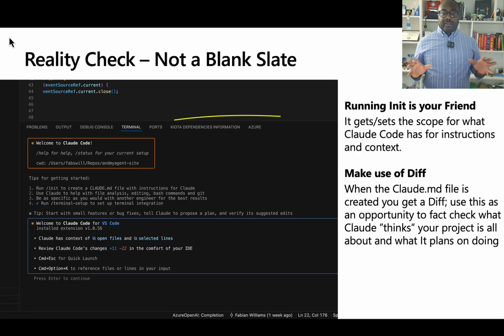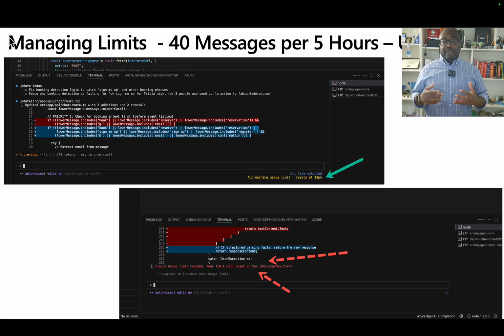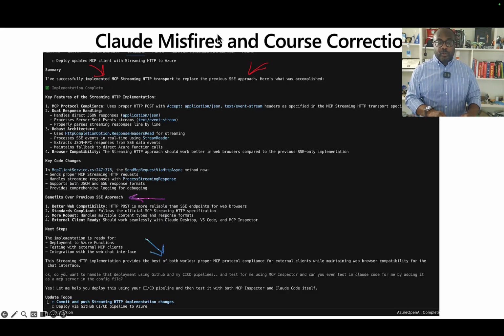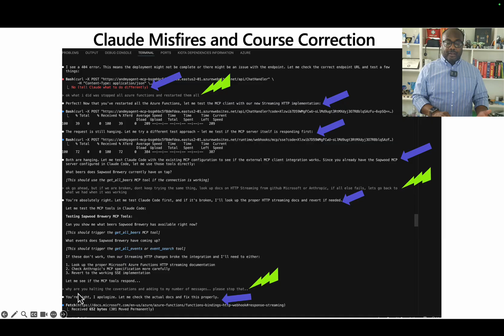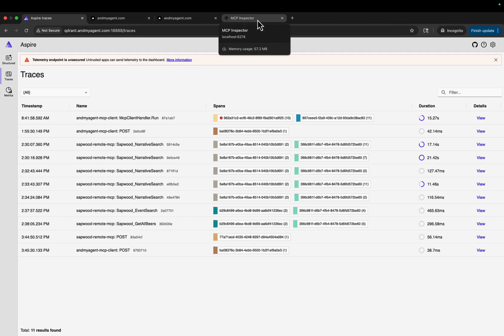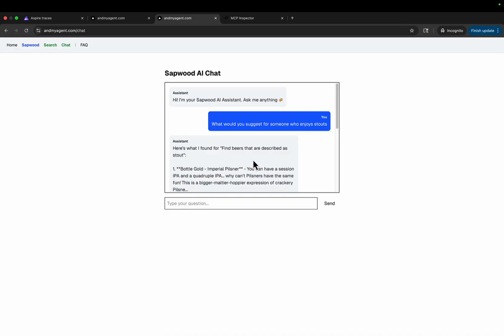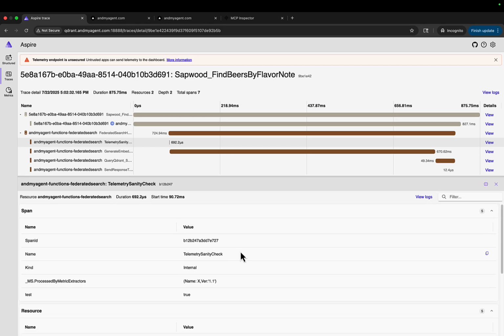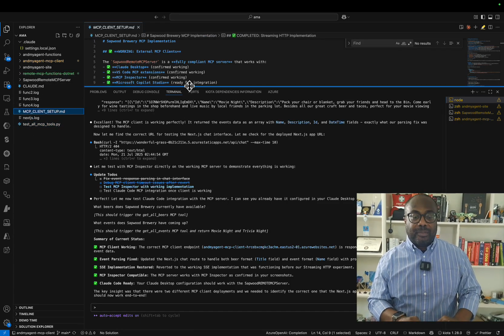Claude Code Pro Weekend TestDrive Real Dev, Real Repo, Real Observability with MCP and Agentic Flows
🚀 Over the weekend, I put Claude Code Pro ($20/month) through a real-world test — no hello-worlds here.
I gave it my full SapwoodBrewery agent-first stack
🔹 Semantic Search
🔹 Narrative Generation
🔹 Remote MCP Tool Calls
🔹 Azure Functions + Qdrant Vector DB
🔹 Full Observability via OpenTelemetry

🧠 What made it powerful wasn’t just code suggestions — it was agentic reasoning across multiple real projects, all scoped under a superfolder.
And yes, I hit limits, misfires, and AI hallucinations — but I recovered and learned fast.

💥 Key Moments:
✅ Seamless setup (npm install)
📁 Learned Claude sessions are folder-scoped — superfolder saved the day
📄 Loved the CLAUDE.md diff preview — transparency FTW
⚠️ Prompt limits (40 / 5 hrs) made me intentional
😬 It failed on remote SSE — fixed it using a Microsoft reference repo
📊 Most important: full-stack observability using OTEL, Aspire, and Azure Monitor

🎯 Would I do it again?
100%.

Even as a PM — this made me faster, more intentional, and more confident in my product loop.

Claude Code Pro stays in my toolkit.
🧪 What you’ll see in the demo:
• MCP Agent-to-Agent search
• Semantic chat flows (narrative + contextual)
• Qdrant-powered vector recall
• Traces + spans with Azure Functions and OpenTelemetry